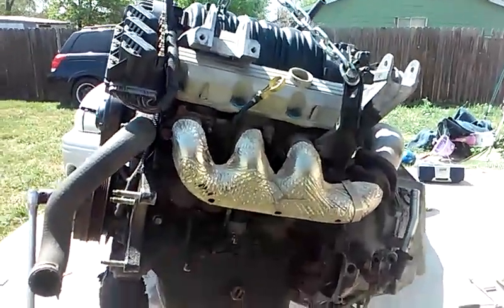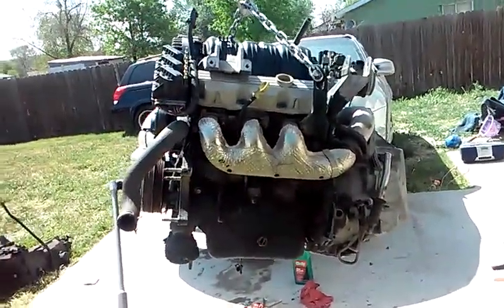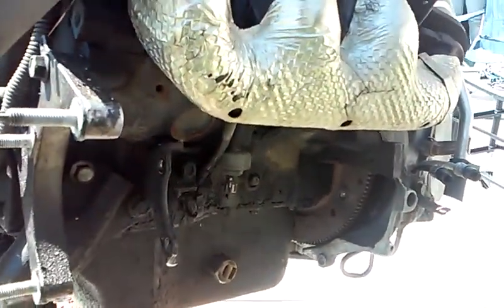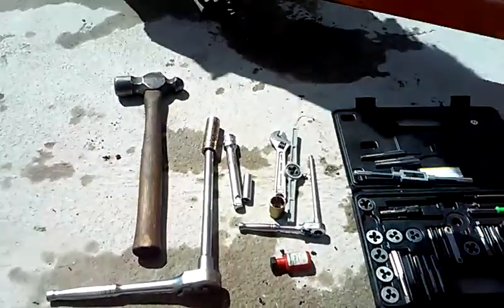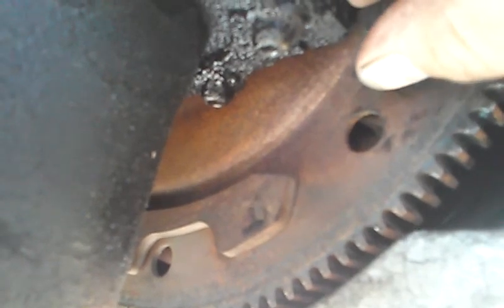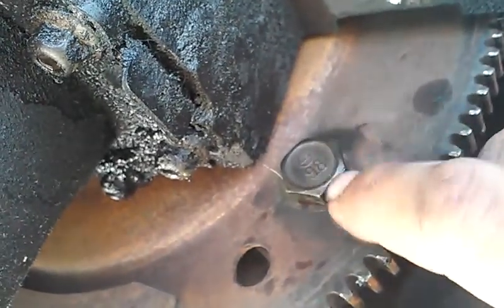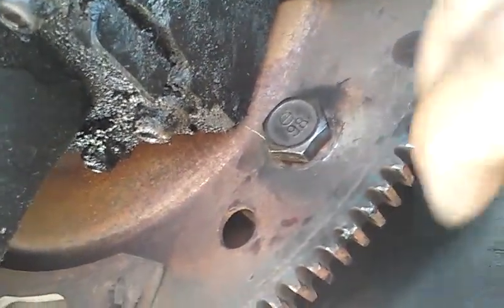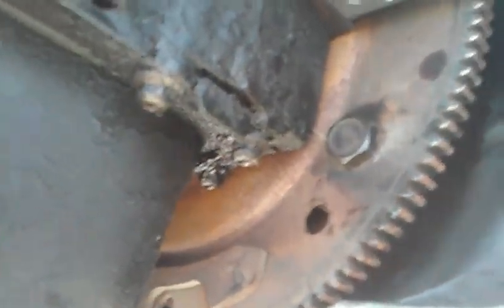GM 3800 striped torque bolt fix